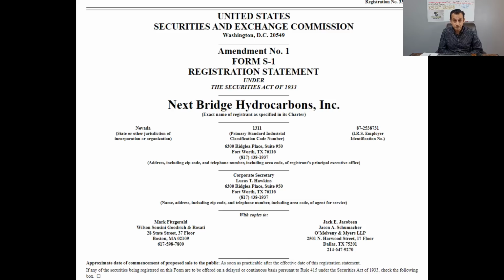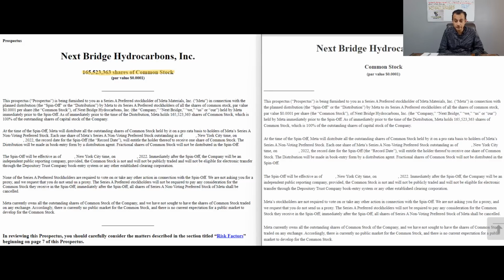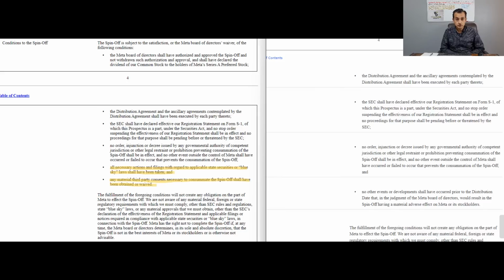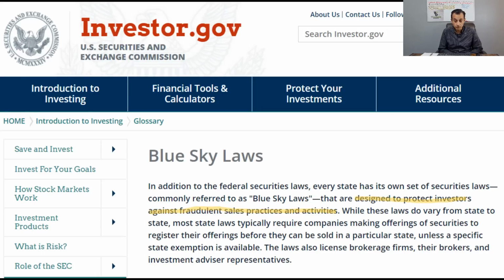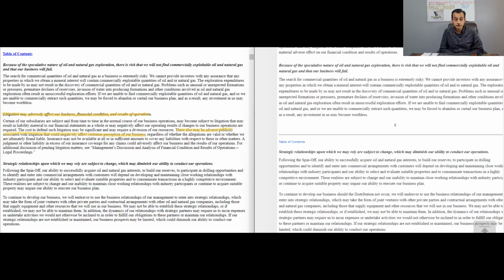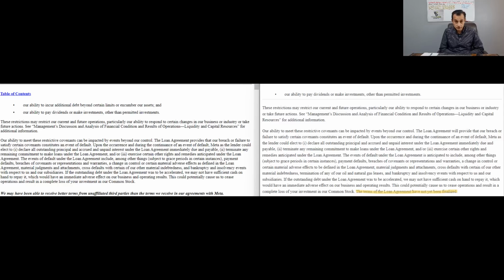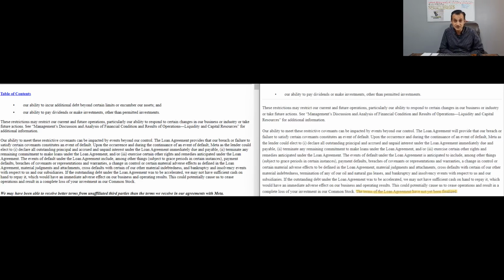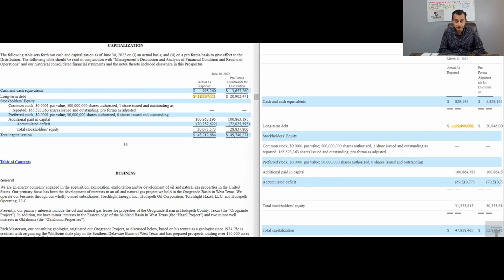MMTLP S1A Filed. Key amendments analysed. Nextbridge to be private and SOLD. What happens next?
Nextbridge Hydrocarbons MMTLP S1A has now been filed so what were the key amendments made. Will the assets be sold soon and once Nextbridge is private will it be SOLD. What happens next and how long do we wait?

You will get early access to the daily stock alerts and also the weekly watchlist. You can also ask questions, receive trading tips, and have your portfolio reviewed as well as getting access to our successful Million Dollar Challenge. There are 3 levels to choose from starting at just $9 per month. For further details and to join please visit:

Join our Million Dollar Challenge. Details of the NEW and improved Million Dollar Challenge can be seen in the video below. Strategy has now been improved to allow experienced traders to have more flexibility, with a further 5 exclusive videos for our discord members as well as the release of our exclusive stocks spreadsheet.

Million Dollar Challenge updates